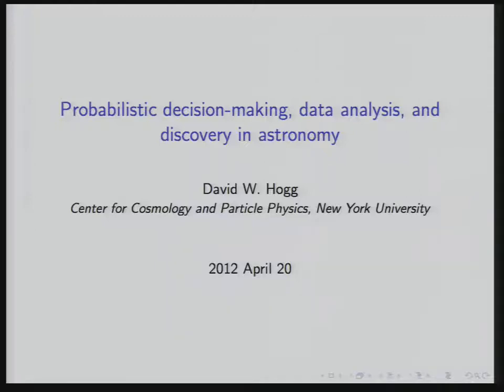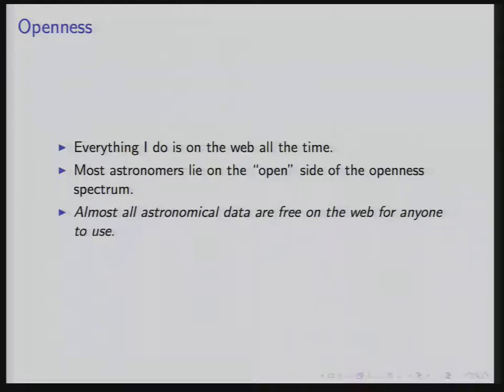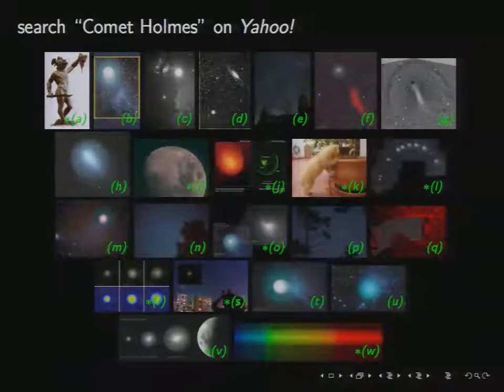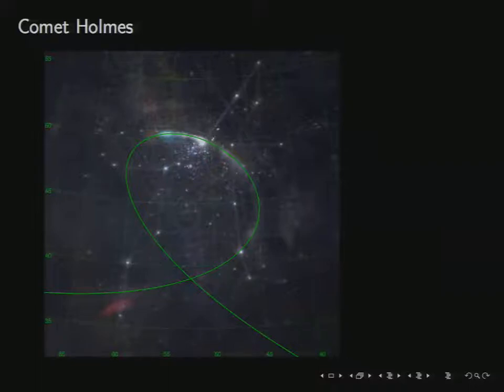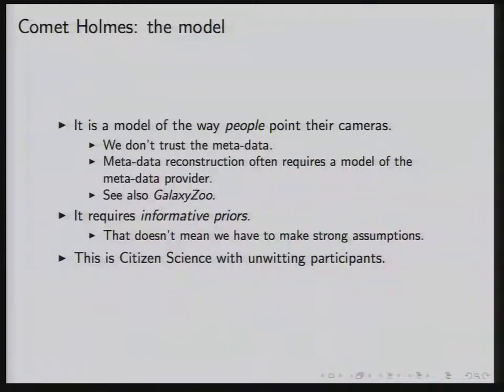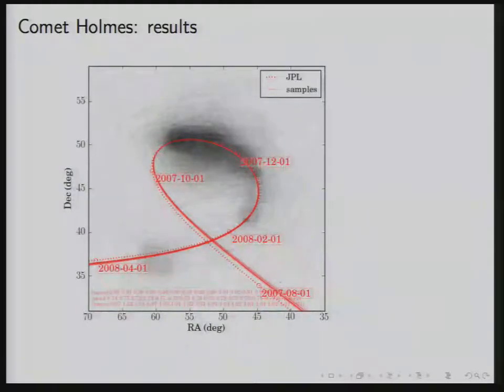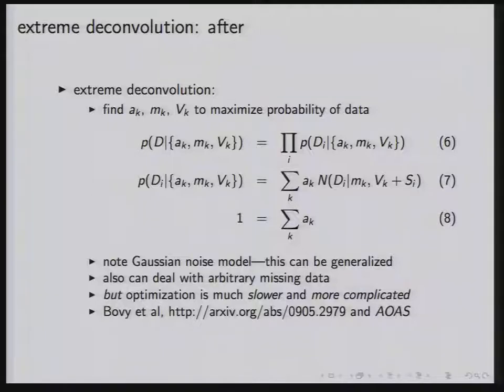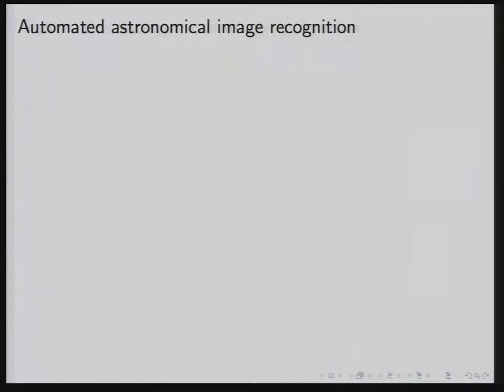AISTATS/MLSS 2012: Probabilistic decision-making, data analysis, and discovery in astronomy, I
Probabilistic decision-making, data analysis, and discovery in astronomy, by
David W. Hogg (Part A)